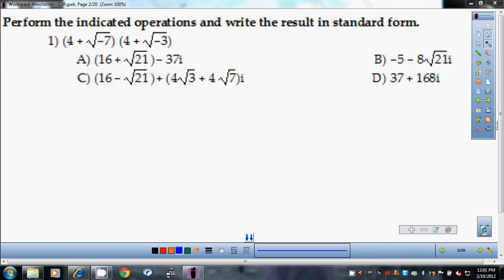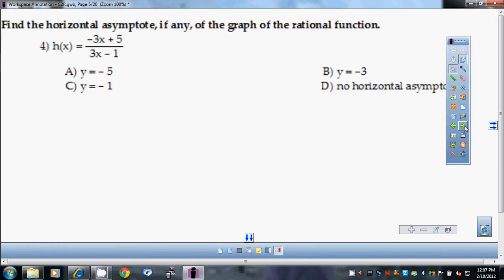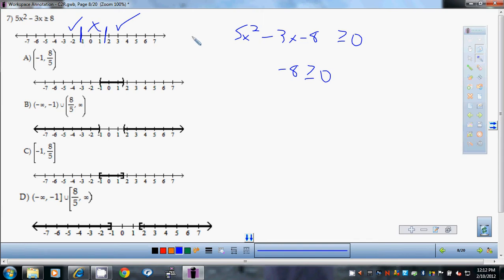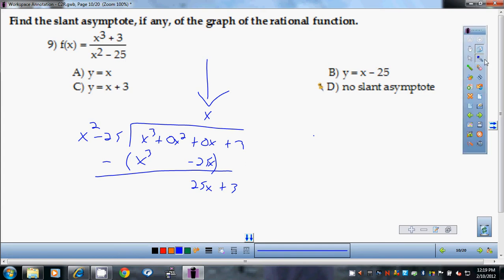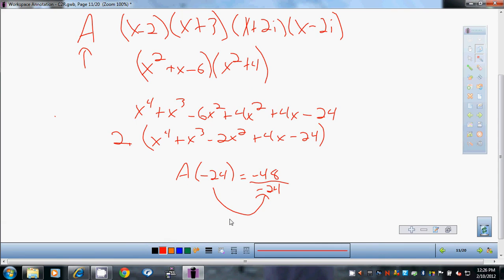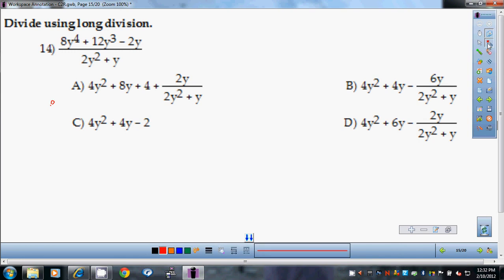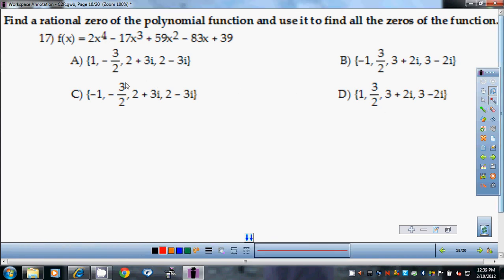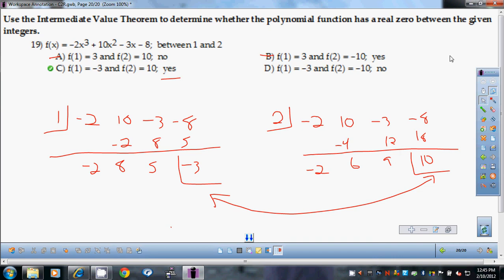Chapter 2 Test Review